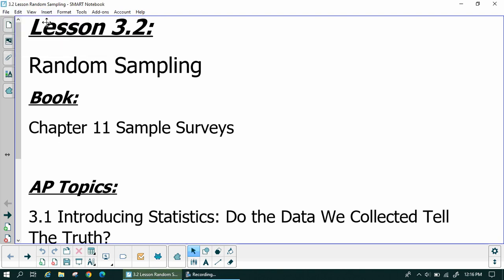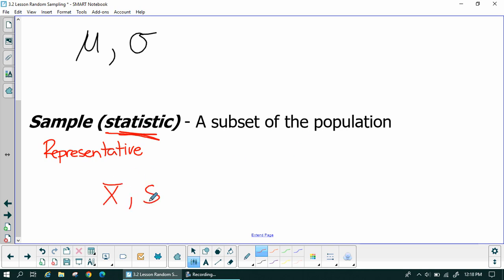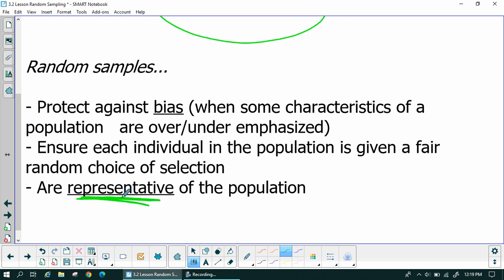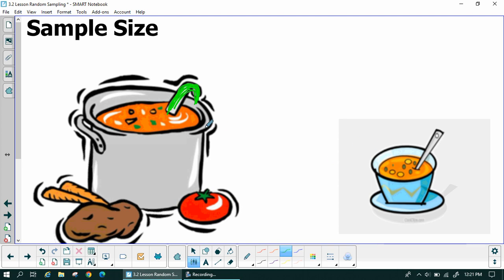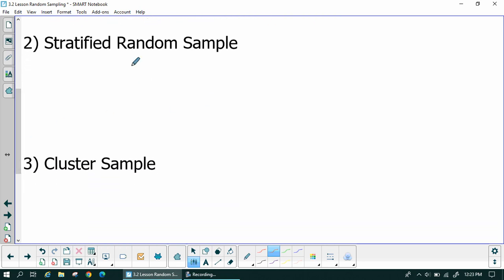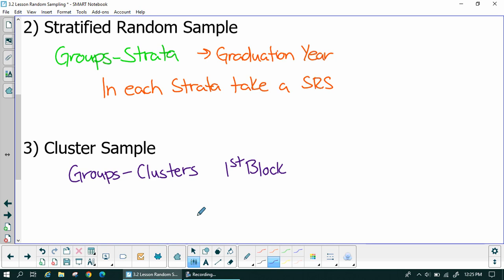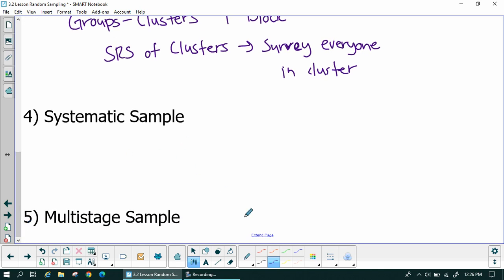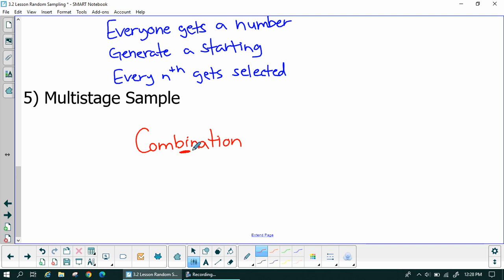3 2 Lesson Random Sampling